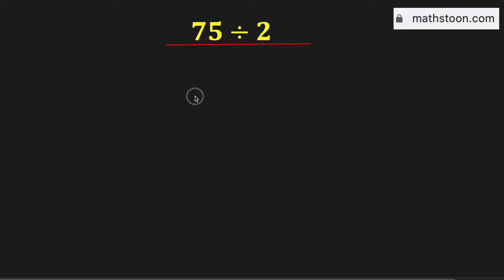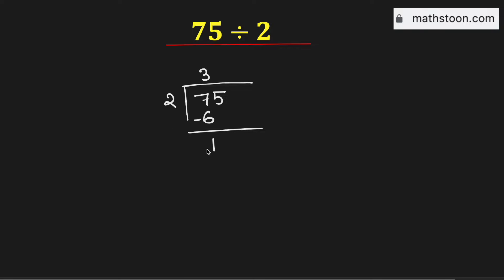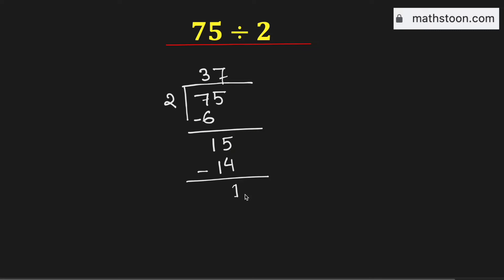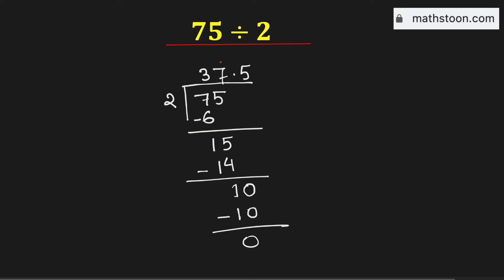75 divided by 2 (75÷2) | How to divide 75 by 2 | Find 75/2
Topic: How to divide 75 by 2, that is, 75 divided by 2.

Answer: 75 divided by 2 is equal to 37.5.

Here we find 75 divided by 2 using the long division method.

We post videos daily on youtube